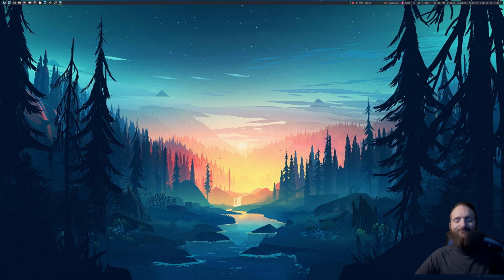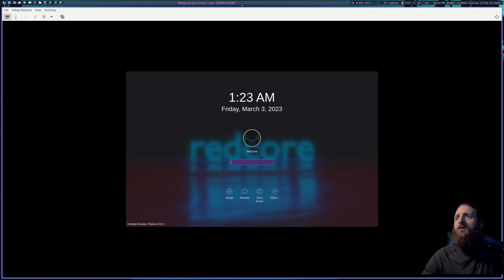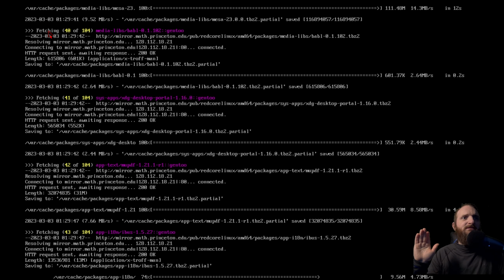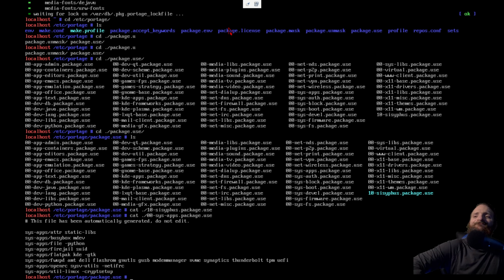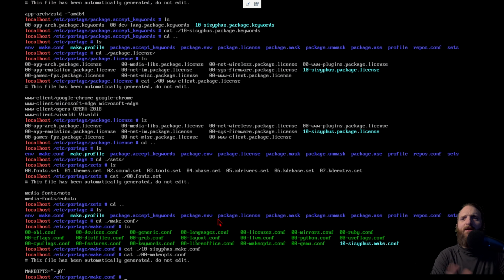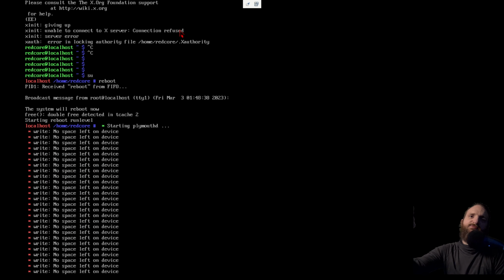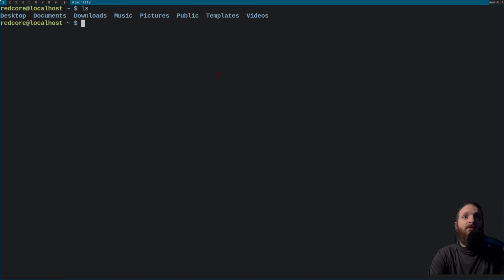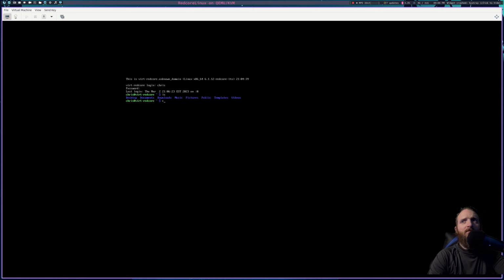Redcore Linux - First Look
In this video, I take a look at a  Linux distribution called RedCore Linux, I have some good things to say about but I also have some negative things to say, in the end I would like say that the Sisyphus package manager did surprise me on how good it is but I am very disappointed in that KDE would not launch even though its a KDE DE edition.

00:00 - Intro
01:09 - Redcore`s website and my thoughts
06:25 - Redcore First Look
18:38 - Package.use First Look
24:59 - Make.conf (Redcore`s version)
29:27 - PORTS (Redcore`s version)
33:19 - Reboot (Ran out of disc space on .iso)
34:17 - Installing DWM
35:09 - Starting X (Finally)
37:27 - Calamari Installer
42:59 - Rebooting into our newly installed Redcore on VM
45:45 - Closing thoughts